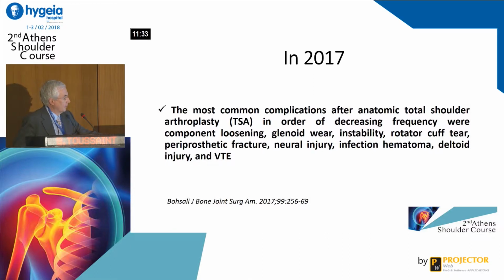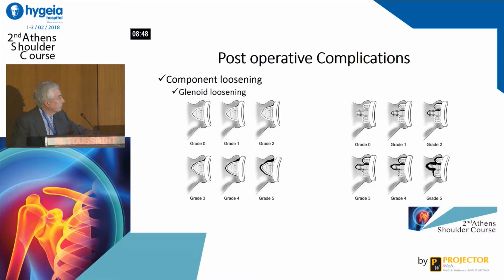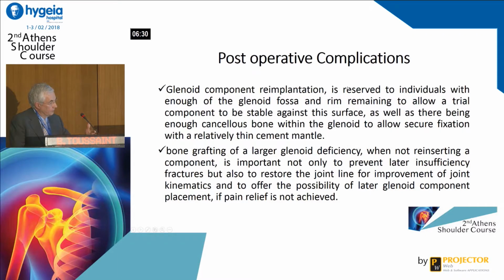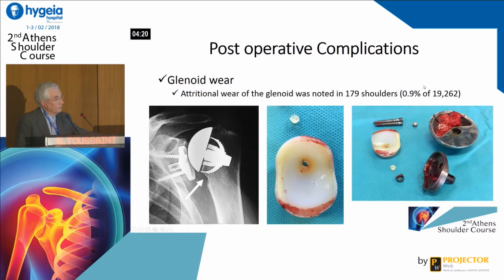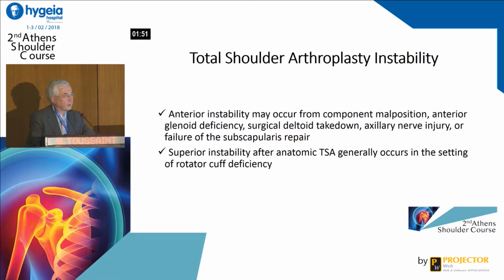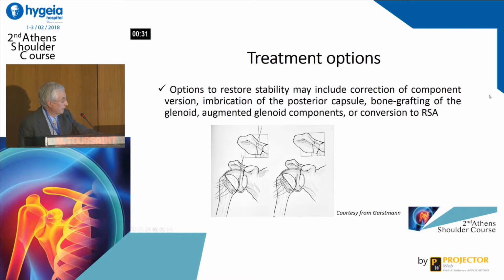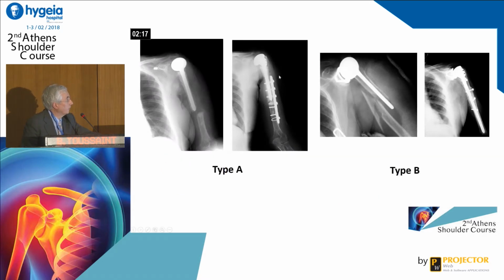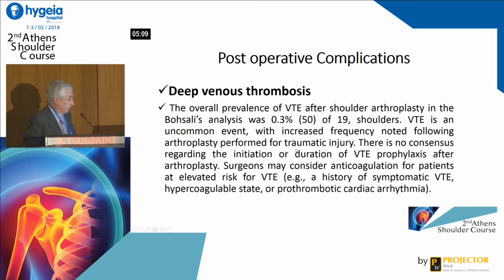Complications of Anatomic TSA. How to Avoid and/or Solve - B. Toussaint | Όμιλος Υγεία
Ημερίδα:  2nd Athens Shoulder Course
Ομιλητής: Bruno Toussaint, Shoulder Surgeon, Clinique Generale, Annecy, France.